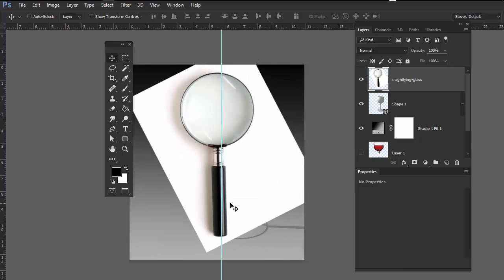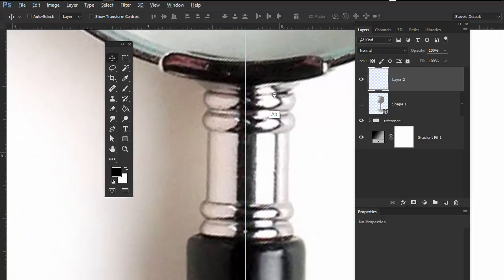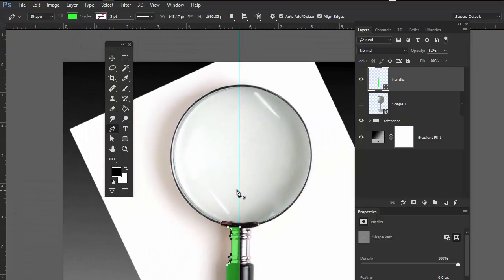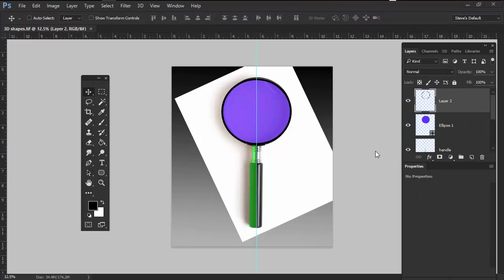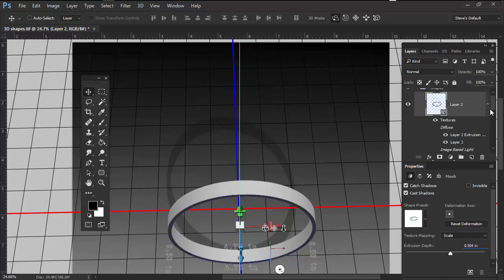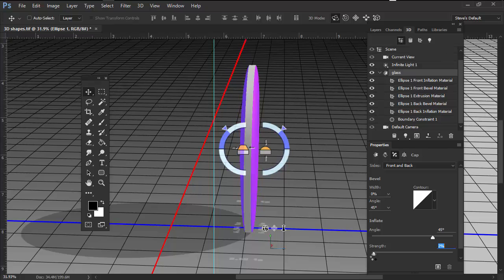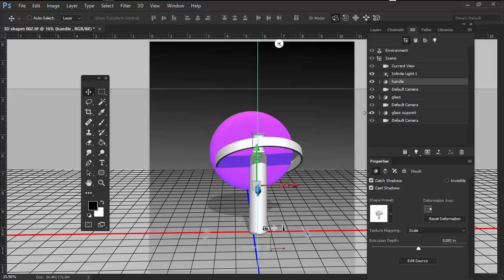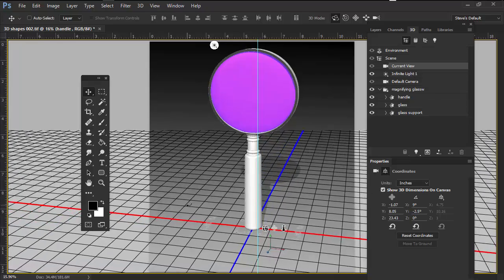Create 3D Magnifying Glass